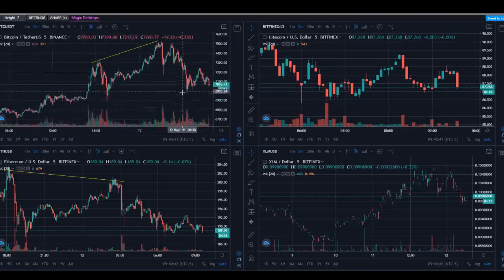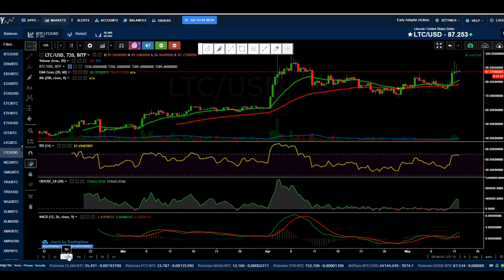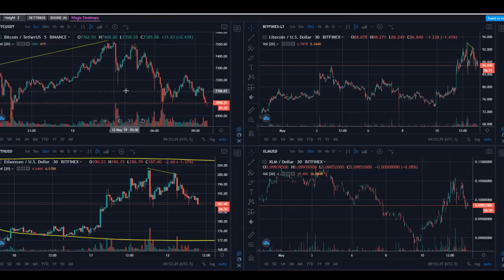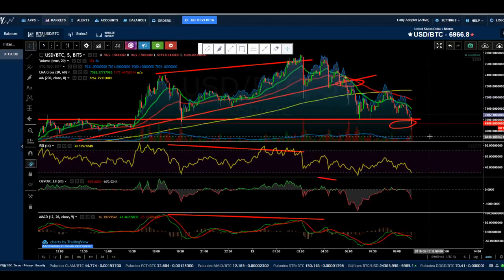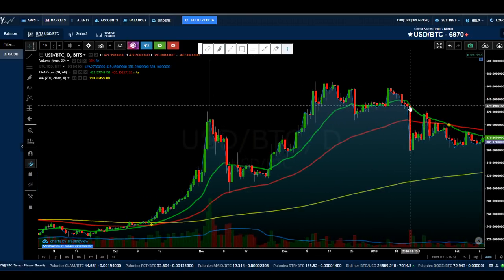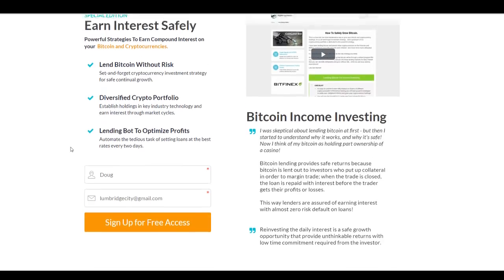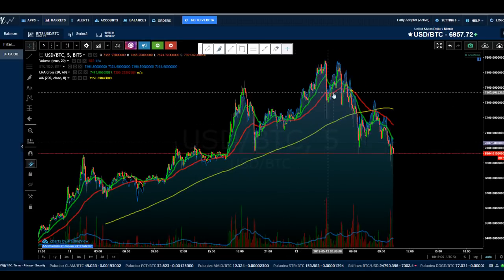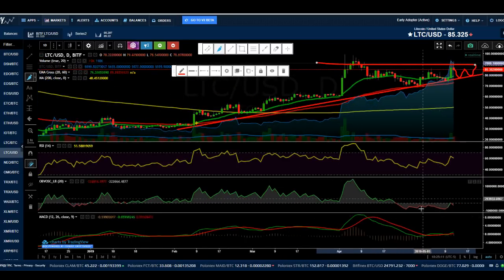Bitcoin Trading Live Stream - Litecoin, Ethereum Topping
Watching Bitcoin, Ethereum, Litecoin and Stellar Lumens for Top Formations - check the indicators to predict what is coming next for the cryptocurrencies that have been crushed.  Will bitcoin dominance continue to decimate Altcoin bag holders?

This week in our Community! Book Special 'The Simple Trading Plan'

Get the cryptocurrency trading plan.  Grab the unbeatable book special in the next couple days before that deal is gone - The market have provided us a chance to prepare, so don't miss out on learning this plan!!

If you don't have money to invest and you are still keen on learning - make certain you get the FREE CHAPTER from the book!

Cryptocurrency Bull Market Watch Channel

Live bitcoin news on price charts - 24 Hrs of Bitcoin Daily Technical Analysis LiveStream Journal and commentary.